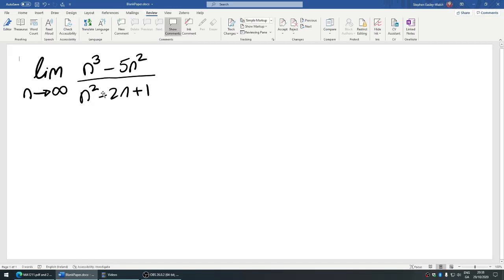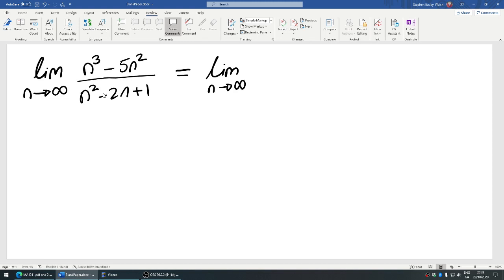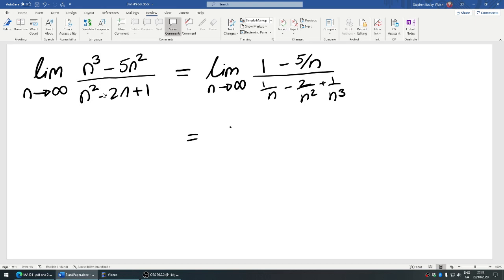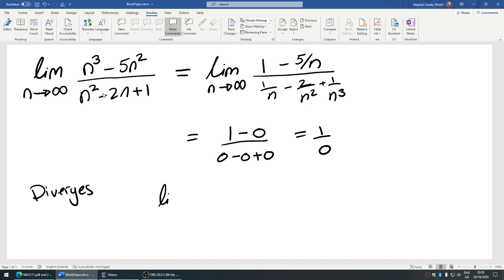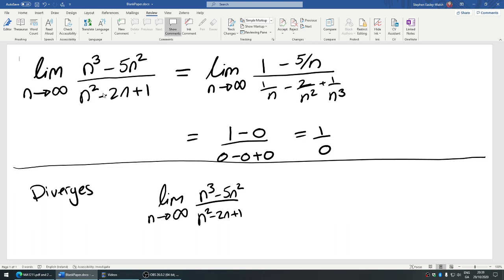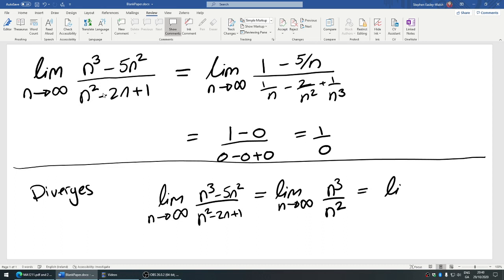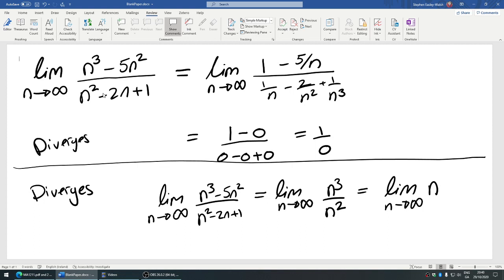Question of the Day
Calculate the limit $ \lim\limits_{n \to  \infty } \frac{n^3-5n^2}{n^2-2n+1} $.